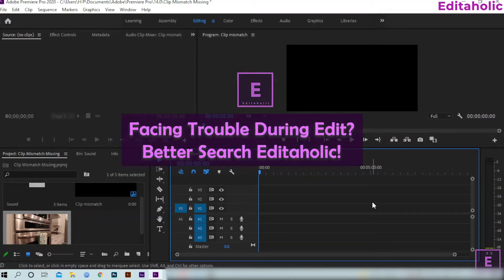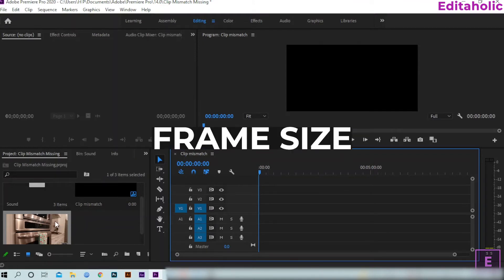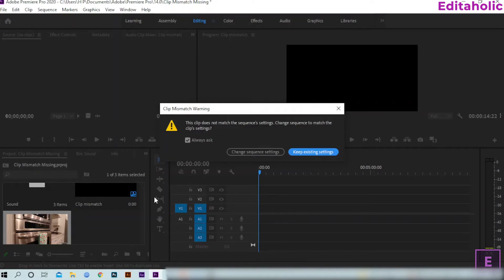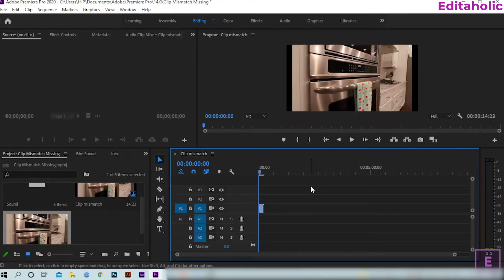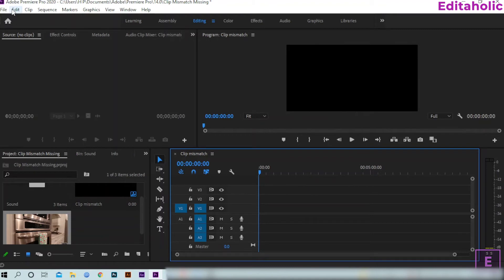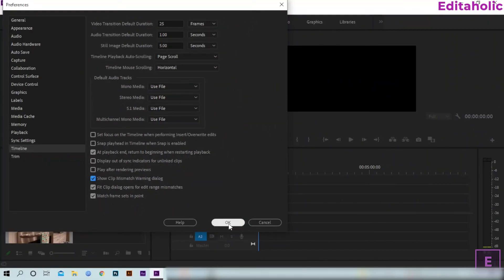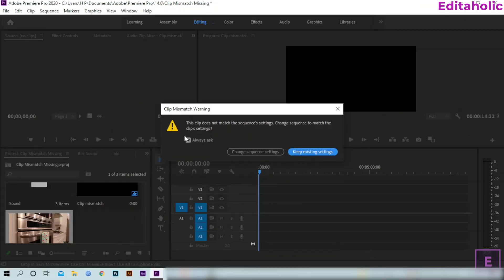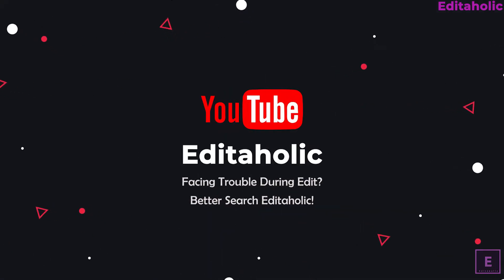How To Get Back Clip Mismatch Warning In Adobe Premiere Pro | Premiere Pro Tutorial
How To Get Back Clip Mismatch Warning.

Whenever, we drag any clip into the timeline, if the 'Frame Rate' and  the 'Frame Size' of the clip don't match with the sequence, a warning appears.
Now the problem is, Sometimes, this warning doesn’t appear.
Watch this video to Get Back Clip Mismatch Warning.